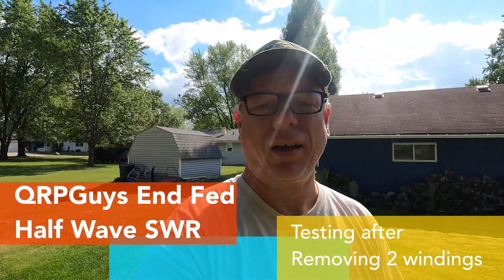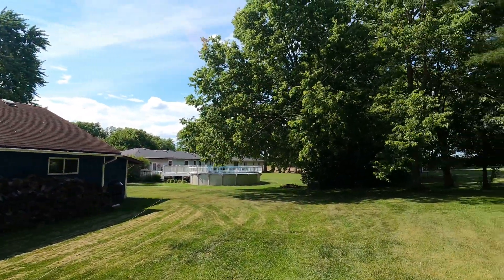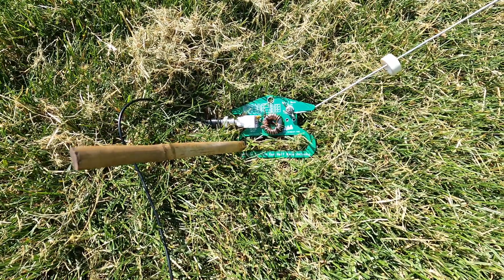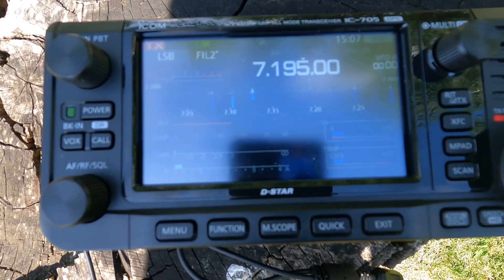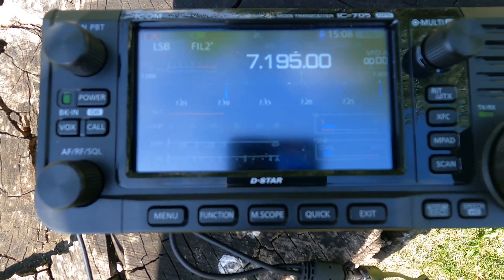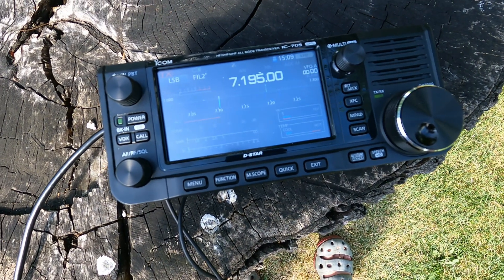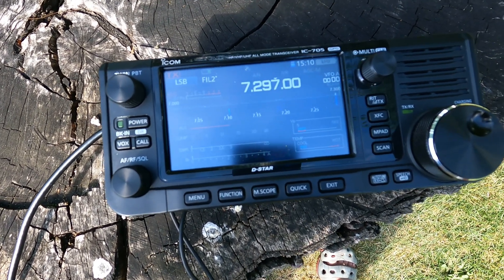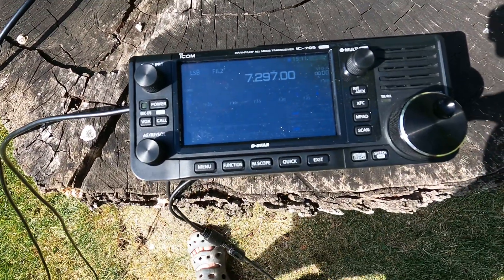QRPGuys Half Wave End Fed Part 2 - Checking SWR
After modifying the inductor coil on the QRPGuys Half Wave End Fed QRP antenna, we deploy it i the field in a couple of different configurations to see how it performs.

Gear featured in this video:
IC-705 Battery
Maxpedition 12x5 inch water bottle holder
Maxpedition Gear Beefy Pocket Organizer
MAT-705 Antenna Tuner
Malice Clips
Amphenol 15' RG174 BNC Cable
MPD 25' RG8X BNC Cable
1' 90 Degree BNC Amphenol Cable
USB-C to Micro-USB Cable
Tripod Swivel Head
Black Carabiners
QRPGuys No Tune End Fed Half Wave Antenna